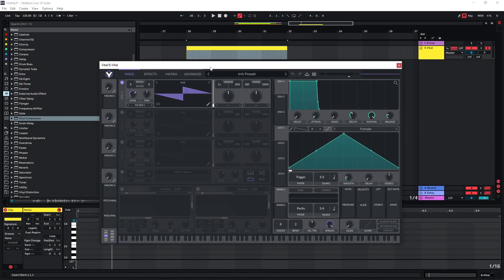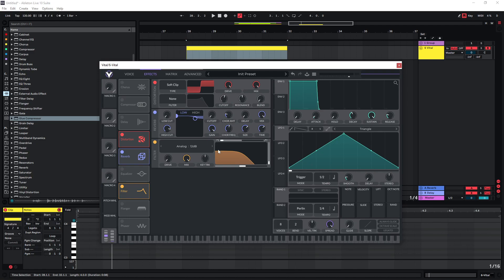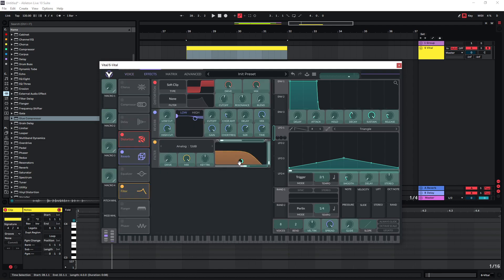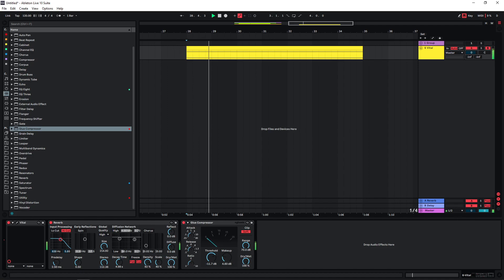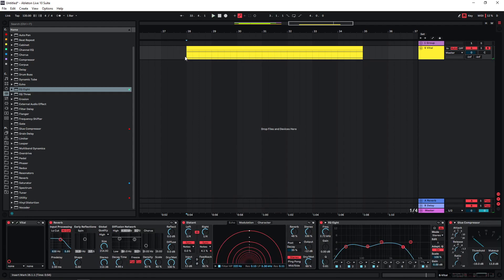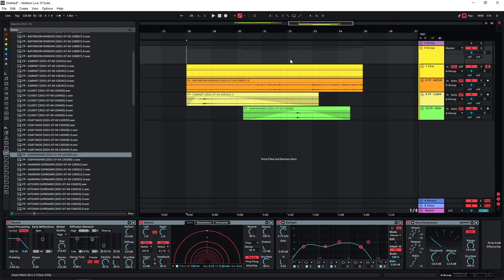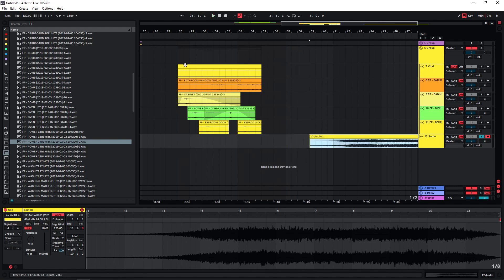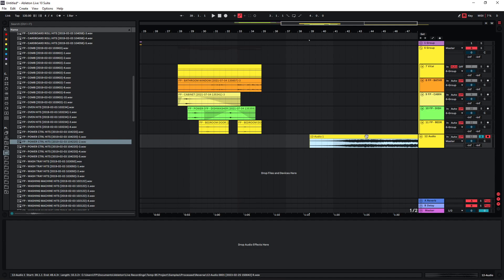How To Sound Design Dark Ambiences And Drones (using Vital)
In this video on how to sound design dark ambiences and drones, I'll show you a quick and easy method to create these creepy and eerie background ambiences that are quite useful as background ambiences in video games or films.

I'm using the free soft synth Vital and Ableton stock plugins, but this can easily be replicated with other synthesizers and with other DAWs.

0:00 - The sound
0:23 - Oscillator setup in Vital
0:51 - Adding effects
1:09 - Adding movement with LFO
2:00 - Adding an octave
2:16 - Adding more reverb & some processing
3:21 - Adding more sounds
4:55 - Reversing the sound
5:25 - Final tips